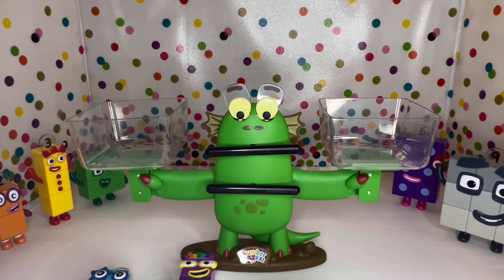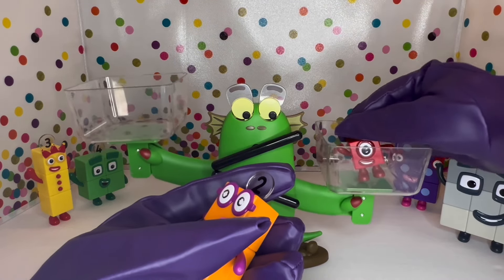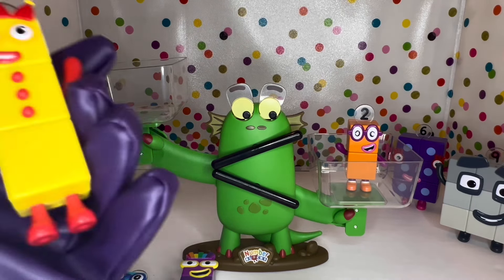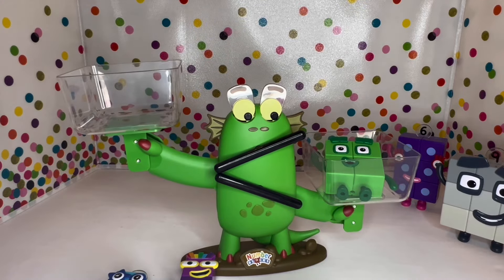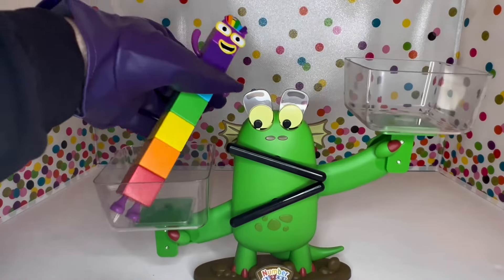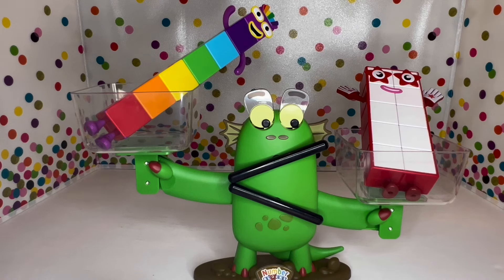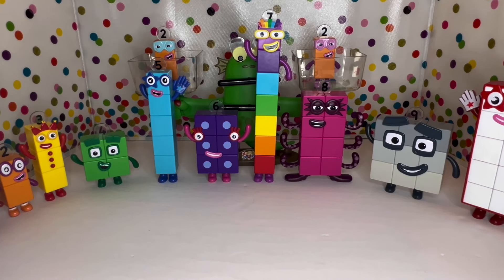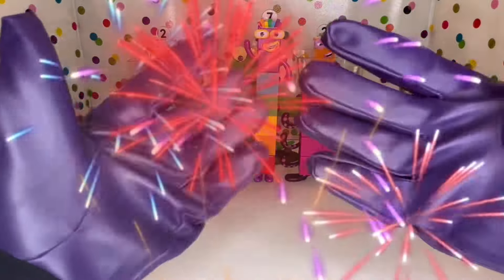Your Toddler's New Favorite: NumberBlocks Adventure!| Learning Videos For Kids.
Your child will love learning number values (greater than less than and equal) numbervalues with this number blocks scale, “block zilla” numberblocks Learning through toys, This fun video while wearing fun colorful gloves to help stimulate for sensory and promote learning. Every video I do, I have done for my 3 year old son to help him on his way, and he loves it! Baby/toddler/children educational/Learning videos.

A fun and exciting way to stimulate and learn with wooden toys, plastic toys, numbers, letters, shapes, etc. all while learning with fun and exciting gloves for the children to watch and learn about. Educating and stimulating children of all ages from babies, to toddlers. I am a stay at home Dad from being in the medical field new to YouTube posting videos. However, I have a three year-old son, and he loves learning the way I have been helping and teaching him over the years and bringing that now to children of all ages across the YouTube platform.

mibextid=ibOpuV

Toddler learning
educational videos for toddlers
for kids
numberblocks toys